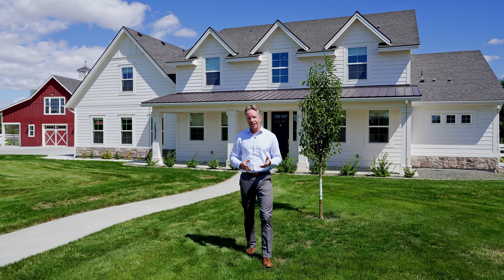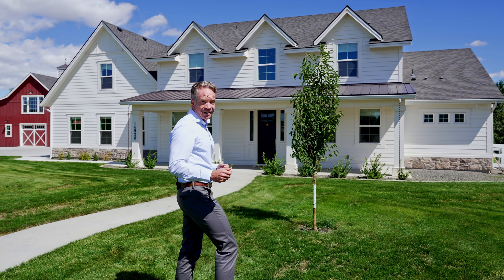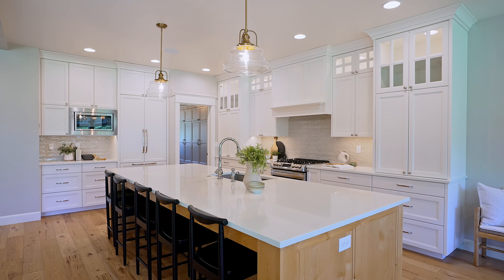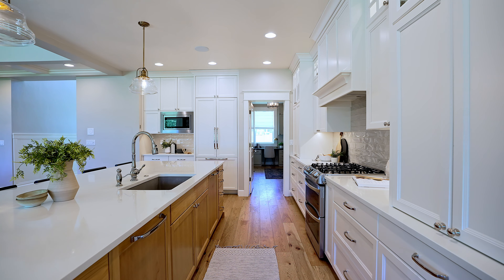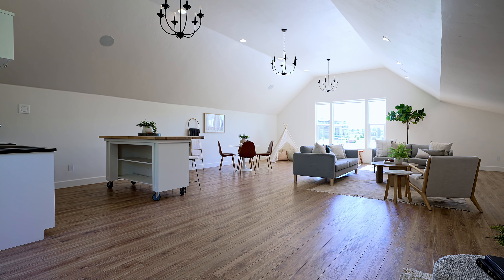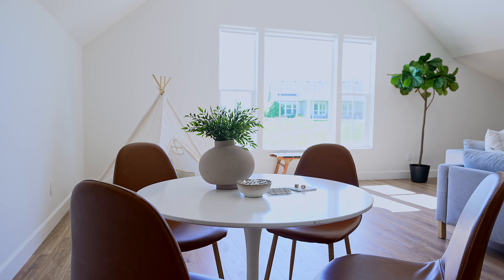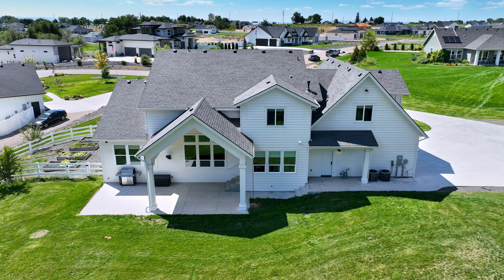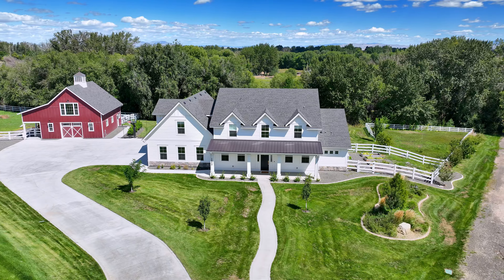14928 Red Barn Ct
If you're looking to be somewhat off-the-grid with all the comforts and conveniences of a modern luxurious farmhouse, then this is the property for you.

Contact David Nielsen for more information.
Platinum Idaho Real Estate at Silvercreek Realty Group